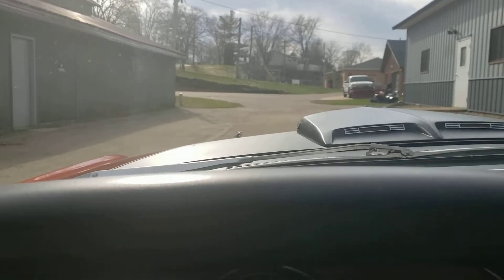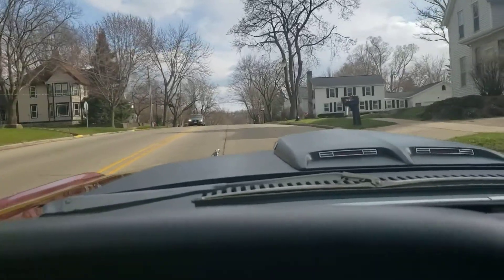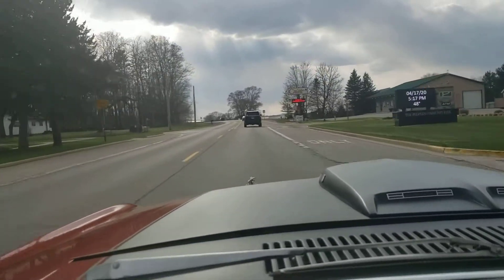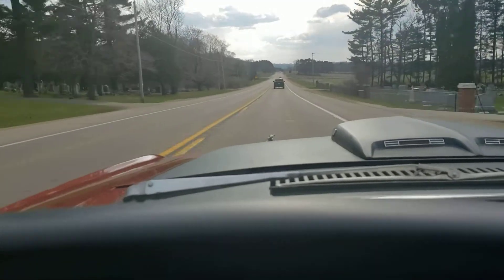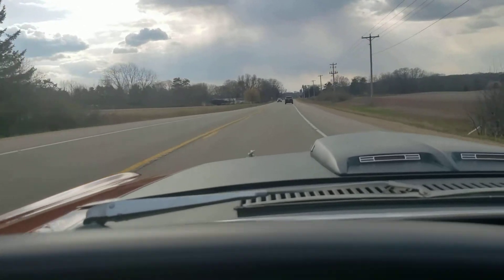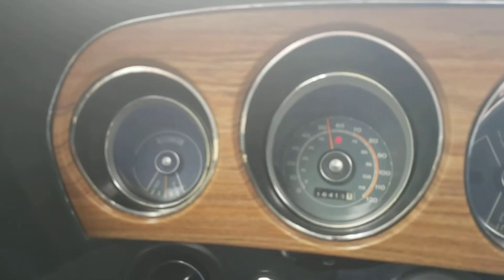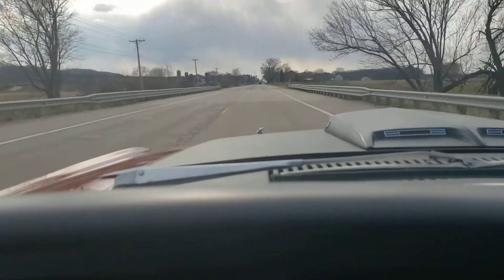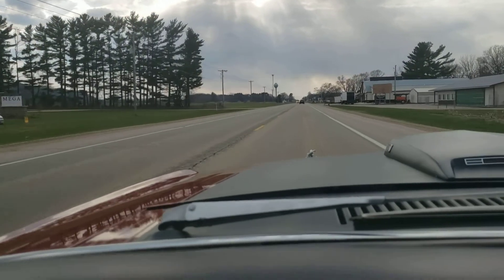1969 Mach 1 Test Drive #1